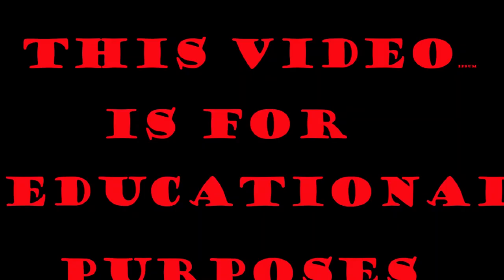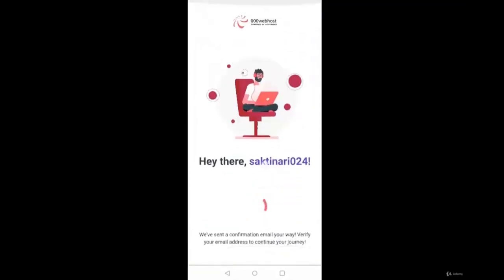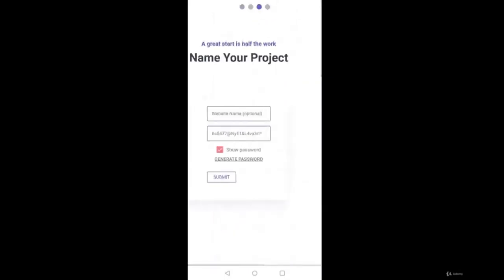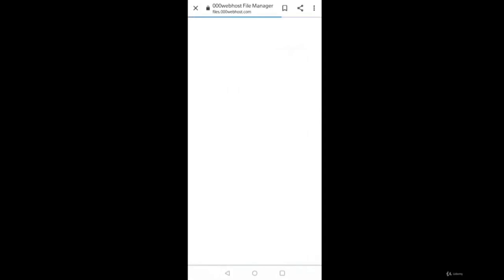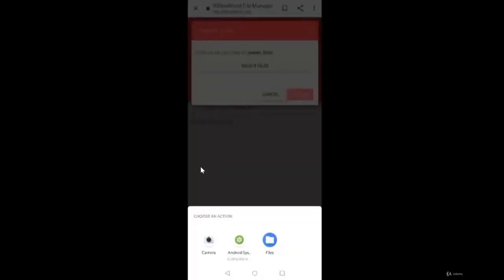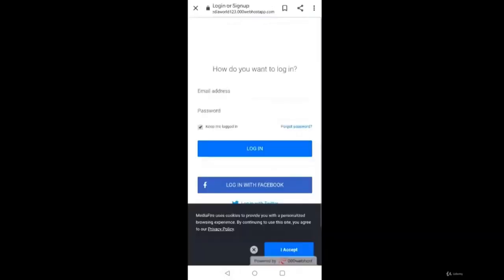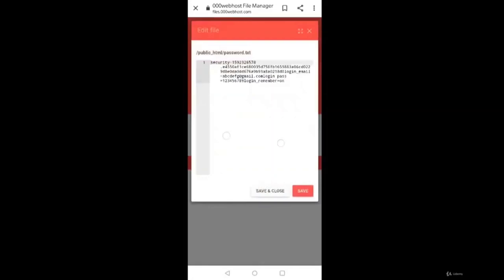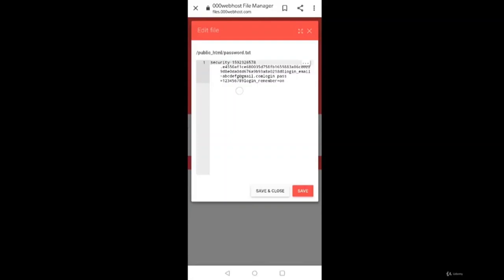Host Your Own Website on Android with Termux!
If you're looking for a way to easily host a website or a page on your Termux box, then this video is for you! In this video, we'll show you how to create a directory and set it up as a website on your Termux box.

This full Termux course is a great way to learn how to easily host a website on your Termux box. By the end of this course, you'll be able to create and manage your own website with Termux! So be sure to check out the complete course!